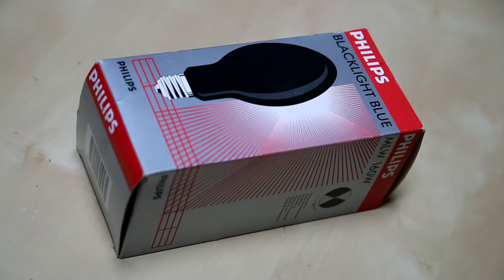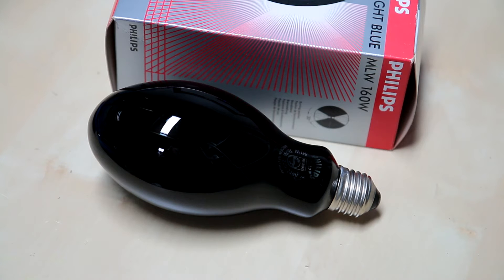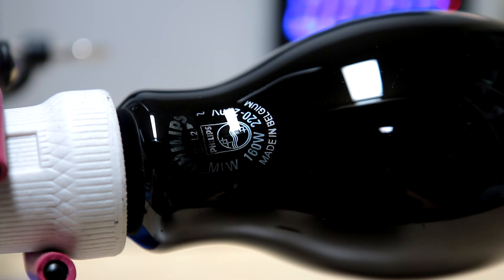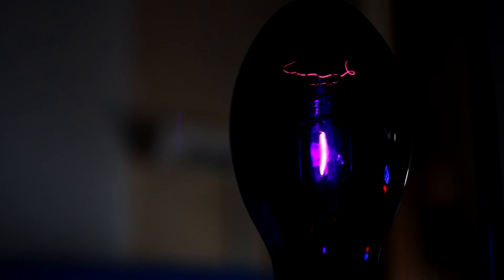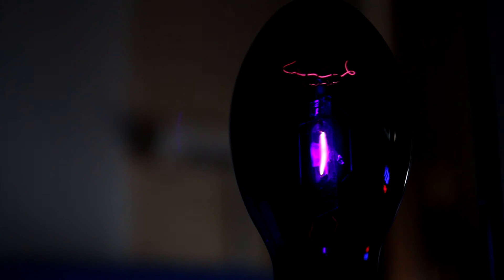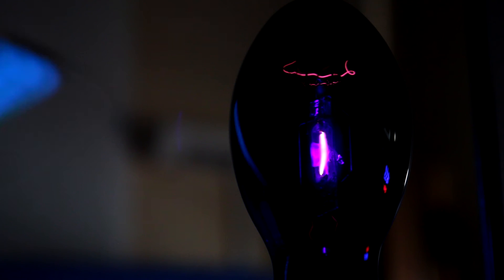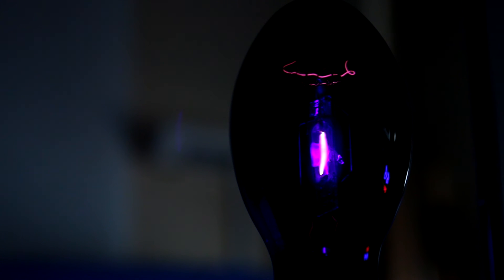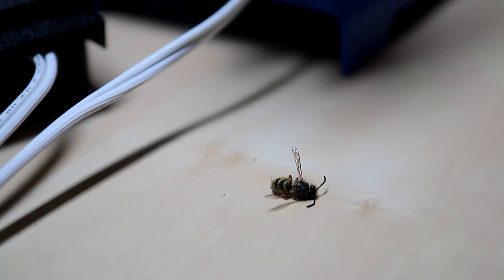Philips MLW 160w Blacklight lamp.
160w MLW aka MBT-W lamp. Self-ballasted mercury vapour lamp with woods glass outer envelope.